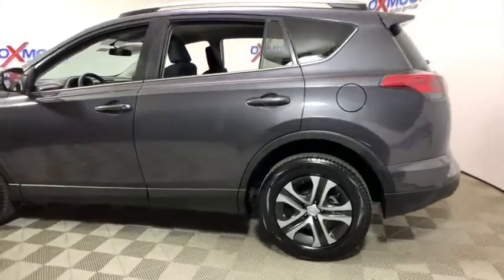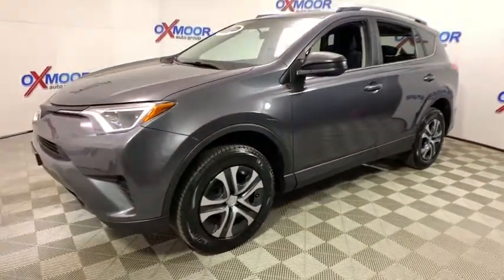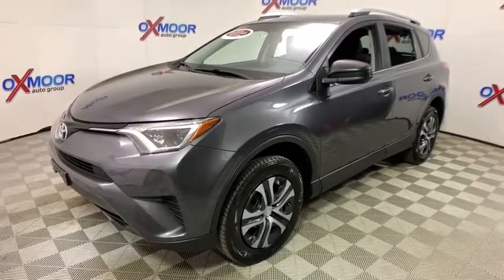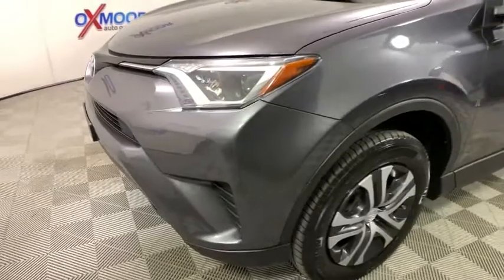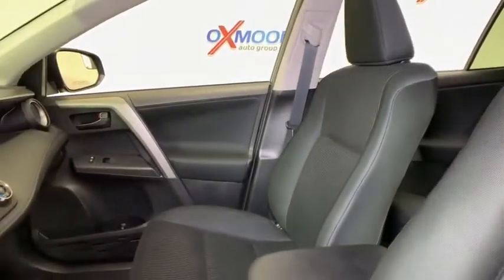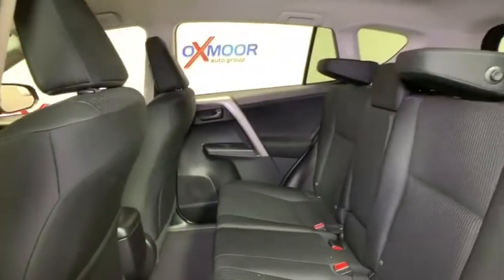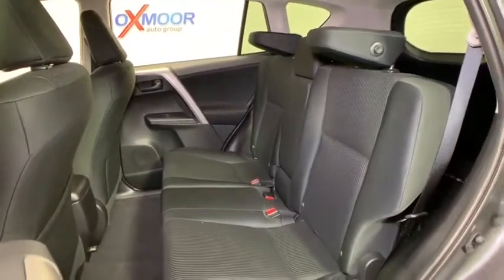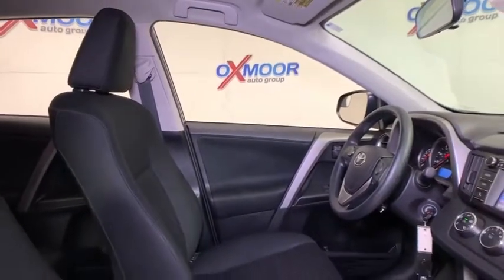2016 Toyota RAV4 at Oxmoor Toyota | Louisville & Lexington, KY U21697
Magnetic Gray Metallic U 2016 Toyota RAV4 available at Oxmoor Toyota in Louisville, Kentucky. Servicing the Lexington, Elizabethtown, KY New Albany, IN Jeffersonville, IN area.

Oxmoor Toyota
8003 Shelbyville Rd

** TOYOTA FACTORY CERTIFIED **, ** BLUETOOTH **, ** REAR BACKUP CAMERA **, ** 160 POINT FACTORY CERTIFIED INSPECTION **, ** NEW AIR FILTER, CABIN AIR FILTER and WIPER BLADES **, ** SUPER CLEAN INSIDE AND OUT **, ** EXCEPTIONAL SERVICE HISTORY **, ** Entune Audio: 6.1 Touch Screen, ** ONLY ONE OWNER **, ** CLEAN CARFAX HISTORY REPORT **, ** EST 30 MPG HWY **. CARFAX One-Owner. Certified. Toyota Certified Used Vehicles Details:brbr  * Roadside Assistancebr  * Warranty Deductible: $50br  * Powertrain Limited Warranty: 84 Month/100,000 Mile (whichever comes first) from TCUV purchase datebr  * Transferable Warrantybr  * Vehicle Historybr  * 160 Point Inspectionbr  * Limited Comprehensive Warranty: 12 Month/12,000 Mile (whichever comes first) from certified purchase date. Roadside Assistance for 1 YearbrbrbrOdometer is 3589 miles below market average! ** 7 YEAR OR 100,000 MILE POWERTRAIN WARRNATY & 12 MONTH OR 12,000 MILE COMPREHENSIVE WARRANTY ** Reviews:br  * Roomy interior for people and cargo; strikes a good balance between ride comfort and secure handling; well-sorted tech interface. Source: Edmunds